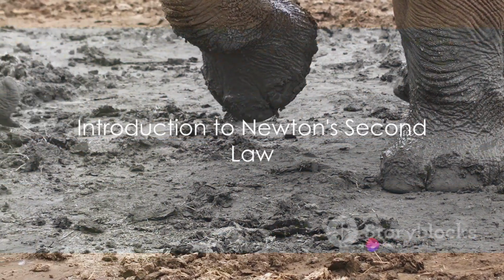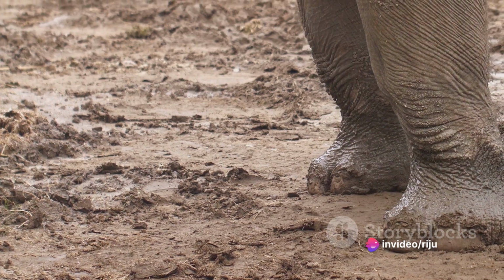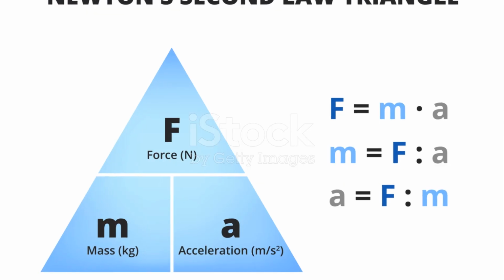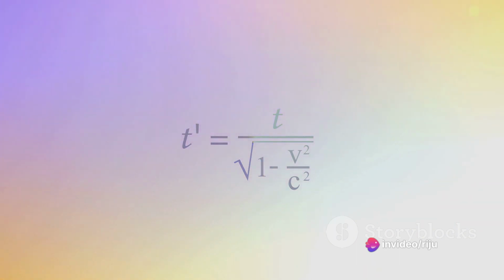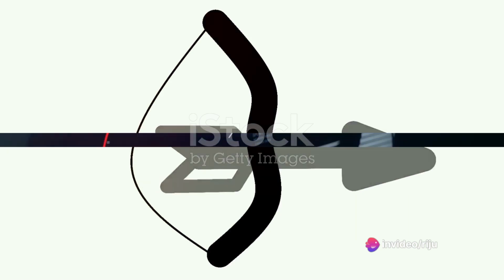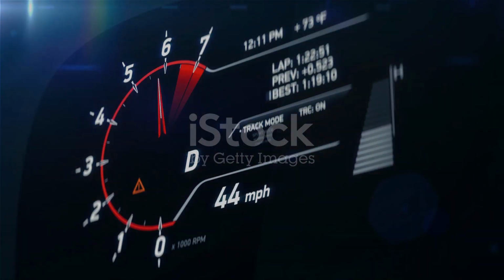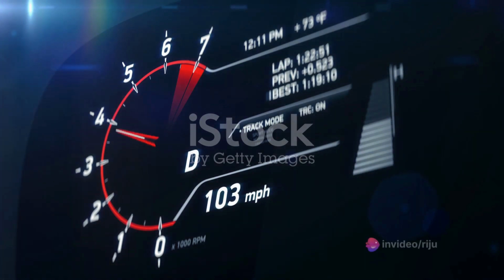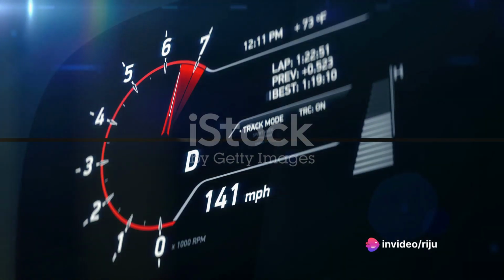Newton's F=ma Unveiled: A 3DJourney ⚖️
Newton's second law, F=ma, is a fundamental principle in classical mechanics, expressing the relationship between force (F), mass (m), and acceleration (a). It states that the force acting on an object is directly proportional to its mass and the acceleration it undergoes. This law provides a quantitative understanding of how objects respond to applied forces, serving as a cornerstone in physics for analyzing and predicting motion.
In the realm of science and physics, one of the fundamental principles that guides our understanding of motion is Newton's second law of motion, famously represented by the equation F=ma. This equation unravels the intricate relationship between force, mass, and acceleration, and sheds light on the underlying mechanisms of motion in the physical world.

To unveil Newton's F=ma, we must first delve into its individual components. "F" represents force, which can be defined as a push or pull exerted on an object. It is the quantity that can cause a change in an object's motion, either by accelerating it or by altering its direction. Force is measured in Newtons, and understanding its magnitude and direction is essential for comprehending the behavior of objects in motion.

Next, we encounter "m," representing the mass of an object. Mass quantifies the amount of matter an object possesses and remains constant regardless of its location. It is measured in kilograms and serves as a crucial parameter in determining an object's resistance to changes in motion. In essence, mass encapsulates the inherent property of an object to oppose any alterations to its state of rest or motion. Finally, we encounter "a," standing for acceleration. Acceleration encompasses the rate at which an object's velocity changes over time, considering both its magnitude and direction.
In simpler terms, acceleration measures the quickness or slowness with which an object speeds up, slows down, or changes its path. It is measured in meters per second squared, and the direction of acceleration aligns with the force applied to the object.Newton's second law of motion, F=ma, reveals how these three entities are interconnected. The equation states that the force exerted on an object is proportional to both its mass and its acceleration. In other words, when applied force increases, the object's acceleration increases, provided its mass remains constant. Similarly, if the force remains constant and the mass increases, the acceleration decreases. This relationship emphasizes the pivotal role mass and force play in determining the degree to which an object accelerates.

Furthermore, Newton's F=ma unveils that forces are not only associated with increasing an object's speed but can also alter its direction. The equation prompts us to consider the net or resultant force acting on an object, which is obtained by calculating the vector sum of all individual forces simultaneously acting upon it. It is this net force that determines the subsequent acceleration experienced by the object.
By unraveling Newton's F=ma, we gain a profound understanding of the intricate dynamics governing motion. This fundamental equation leaves no room for doubt, as it enables scientists and physicists to predict and explain the motion of objects in various scenarios, from the movement of celestial bodies to the behavior of particles at the quantum level.

In conclusion, the professional unveiling of Newton's F=ma highlights its significance as a cornerstone of science and physics. Through this equation, the relationship between force, mass, and acceleration becomes elucidated, granting us valuable insights into the profound mechanisms that shape our physical world.

In this captivating video, we unravel the secrets behind Newton's second law, F=ma, using ...more

OUTLINE:

00:00:00 Introduction to Newton's Second Law

00:00:20 Understanding Mass

00:00:39 Explaining Force

00:00:49 Defining Acceleration

00:01:02 The Formula F=ma

00:01:10 Application in Everyday Life

00:01:44 Importance and Conclusion